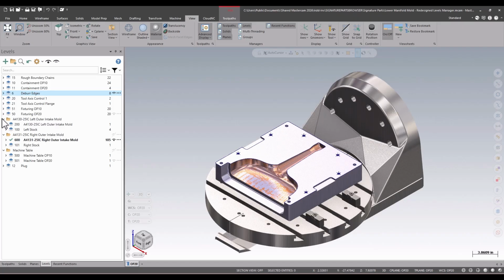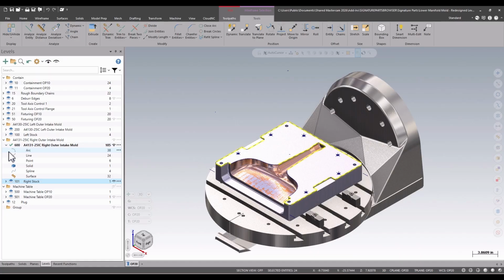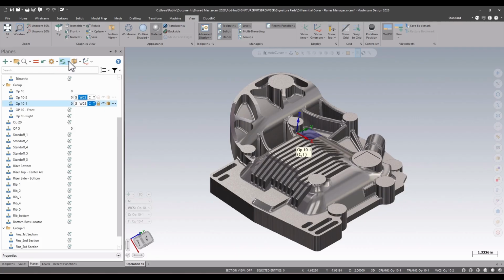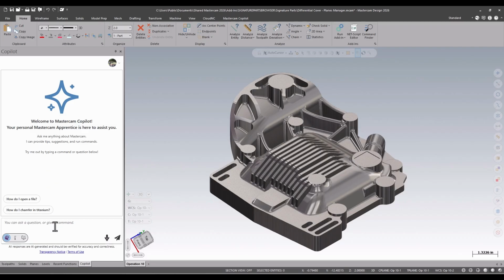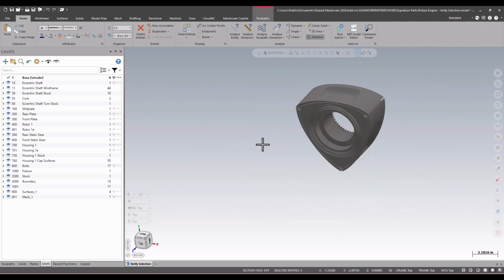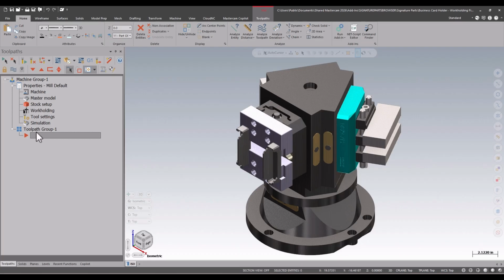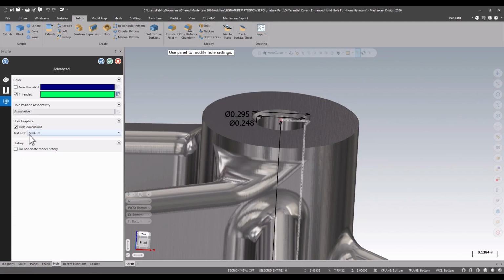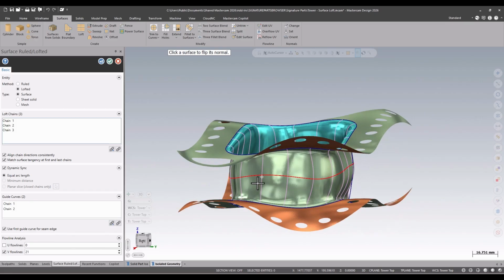Mastercam 2026 Rollouts - General / Interface Enhancements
In this 4 video series we will explore the highlights of the new features found in Mastercam 2026.
In this video we look at the Design and Interface enhancements for Mastercam 2026.

00:00 General / Interface Enhancements
0:58 New Levels Manager Interface
4:05 New Planes Manager Interface
6:10 Copilot
8:00 Verify Selection
10:14 Machine Group Setup
11:40 Solid Holes
12:51 Surface Loft
14:41 Solid Selection
15:00 Analyze Deviation
15:16 Simulation